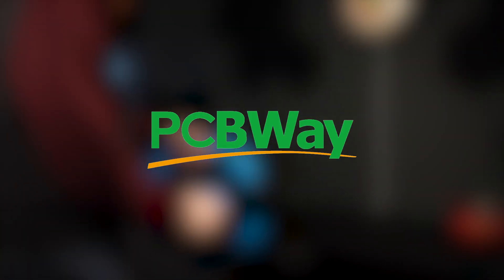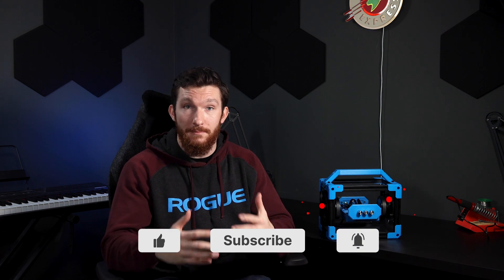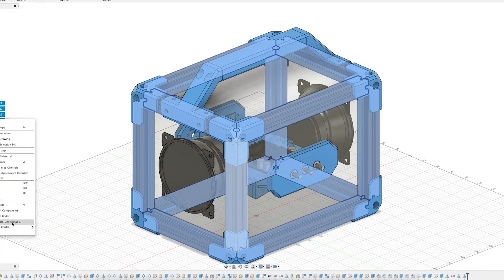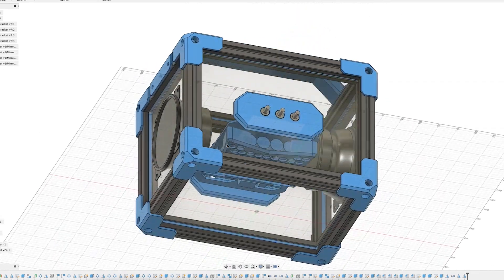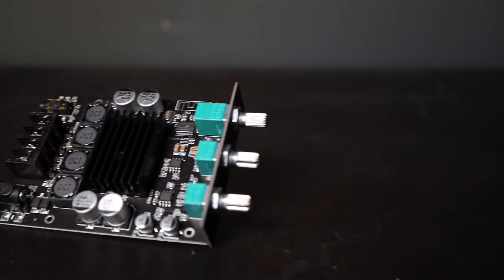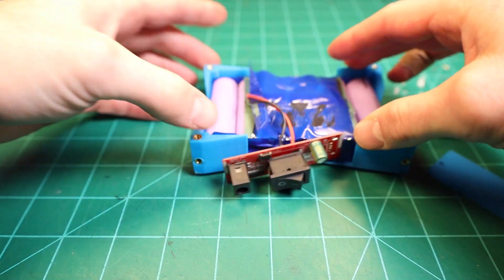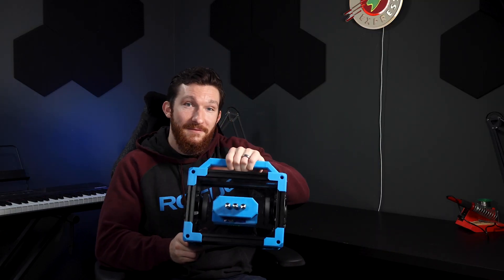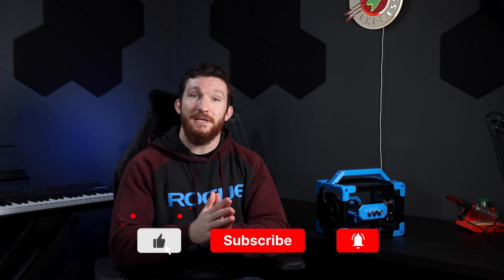Making a DIY 3D Printed Bluetooth Speaker!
I decided to make my own DIY 3D Printed Bluetooth Speaker to annoy everyone around me!

3.5mm Extension Cable
3.5mm Panel Mount Jack
Electric Blue PLA
12V Power Button
4 Inch Pyle Speakers
Bluetooth Amplifier Board
12V Battery Pack
5.5mm 12v Panel Mount Jack
5.5mm 12v Jack Adapters
Heat Set Inserts
Heat Set Insert Solder Tips
Various Metric Socket Cap Screws

Chapters:
0:00 - Intro
1:17 - Design
3:56 - Sponsor
5:10 - Build
9:10 - Reveal
9:53 - Outro

Tools:
Tapping Drill Bits
Tapping Oil